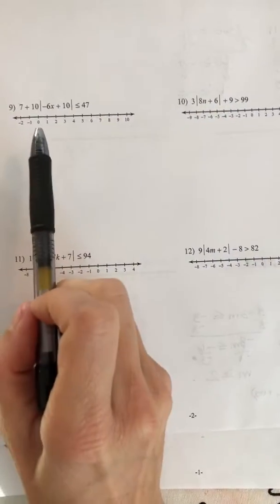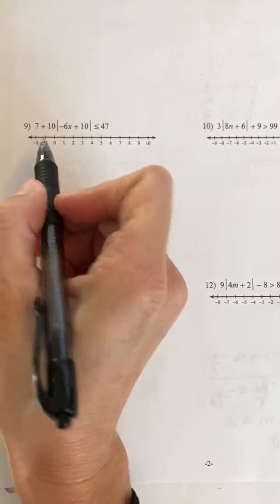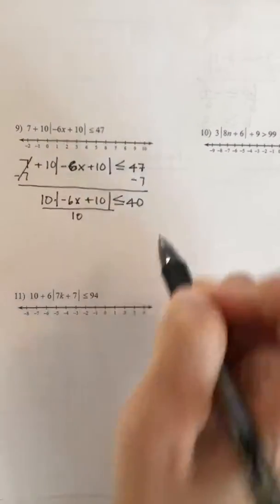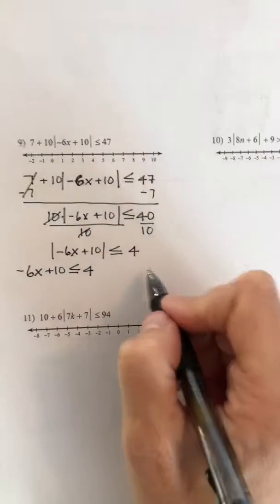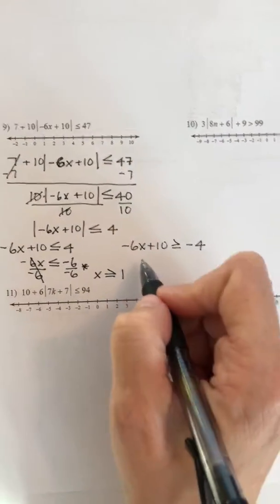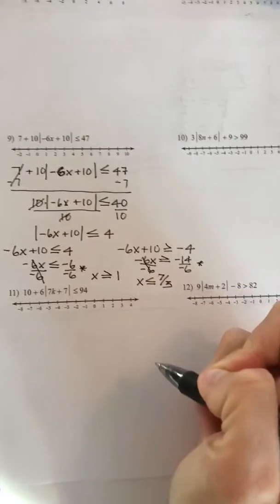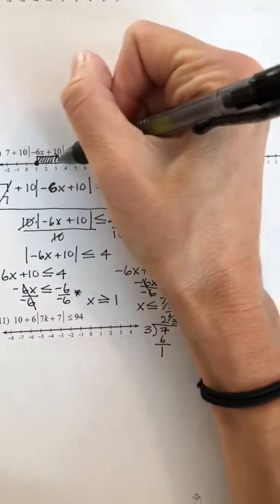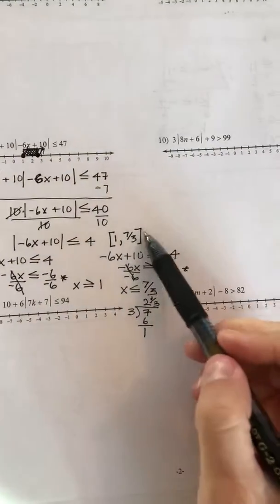Solving Absolute Value Inequalities #9